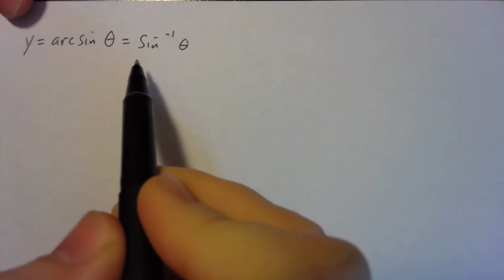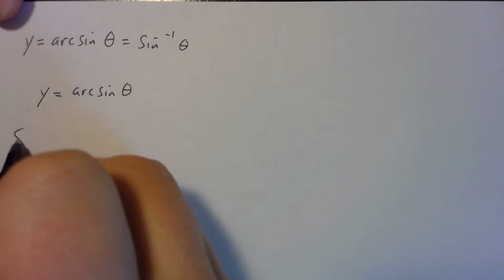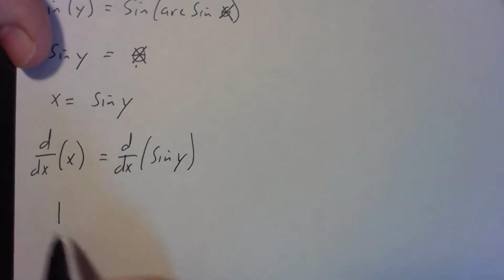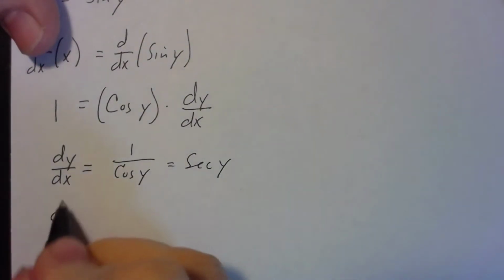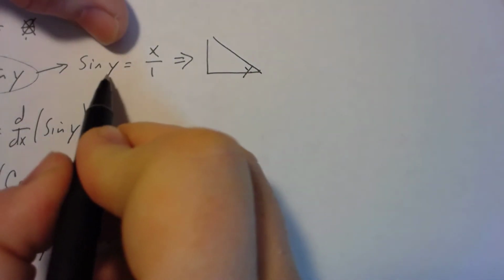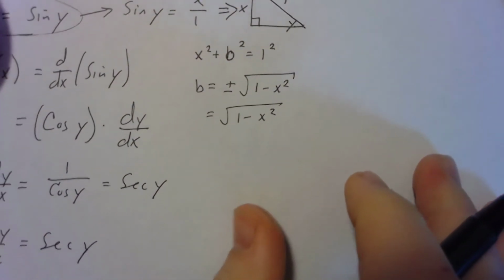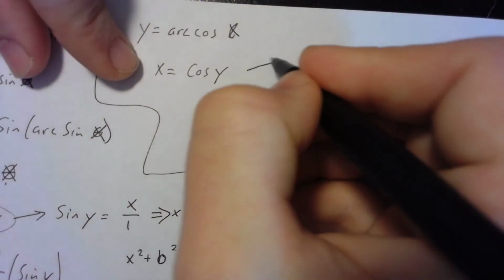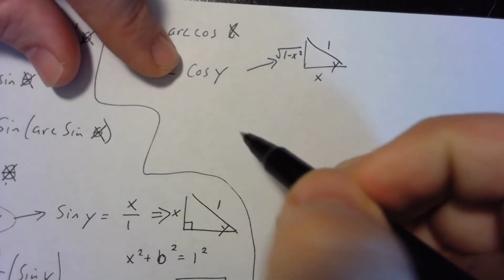65 Mth 263 V1 Derivative Of Arcsin X